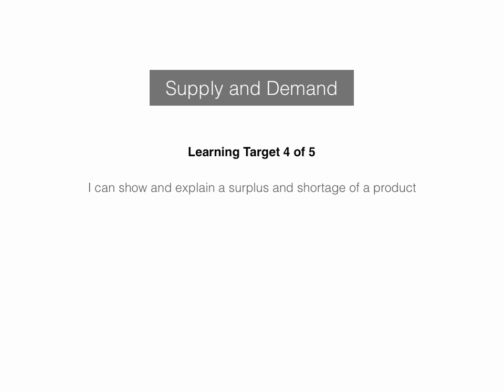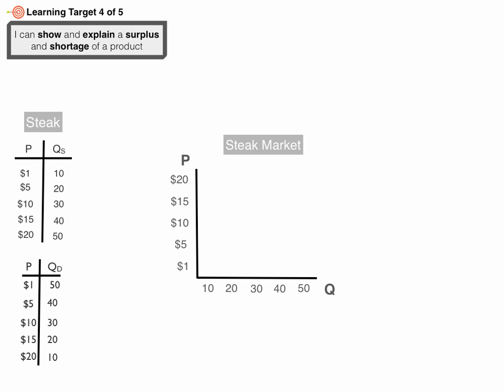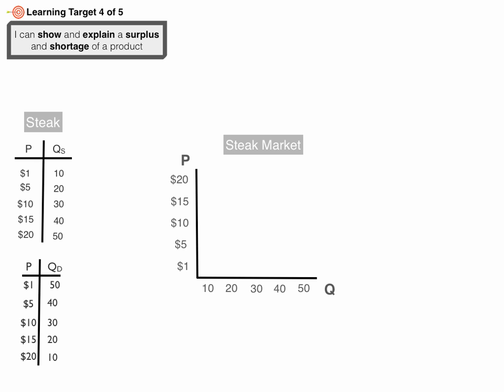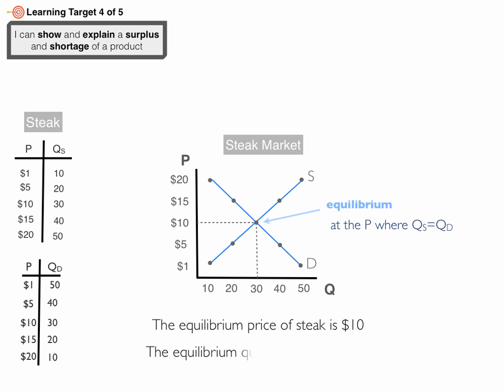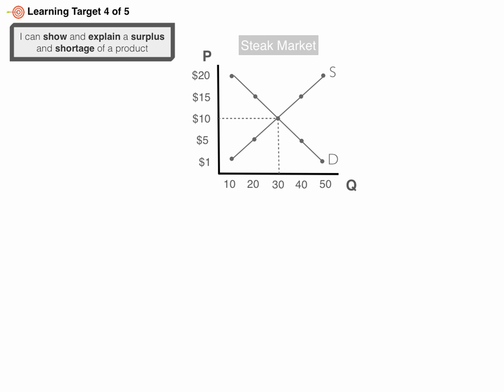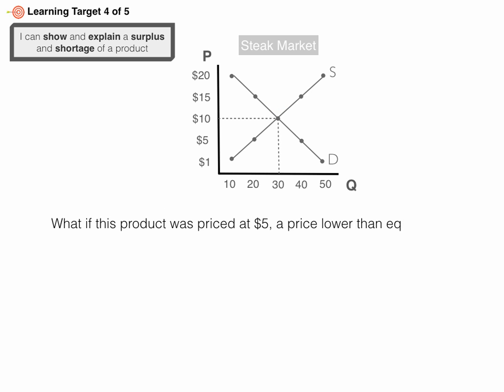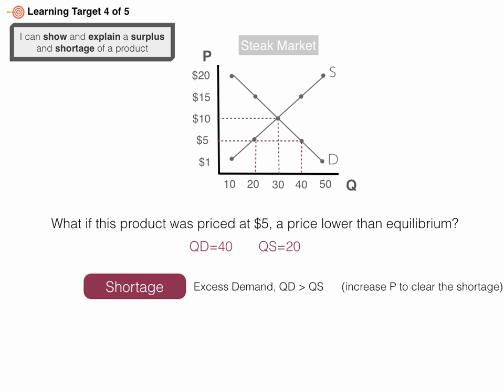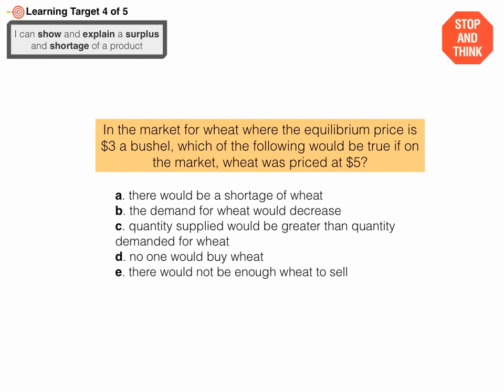1.5 Supply and Demand 4 of 5 - Determining Equilibrium P and Q, and Surplus and Shortage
video 4 of 5 in the Supply and Demand lesson.